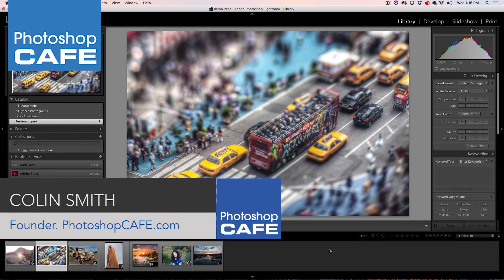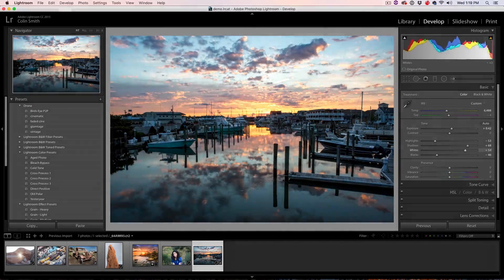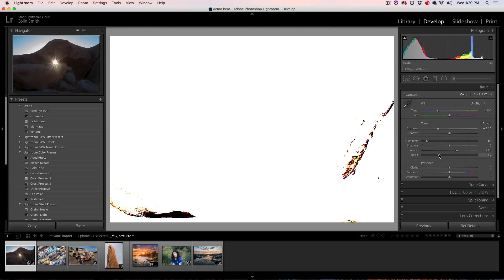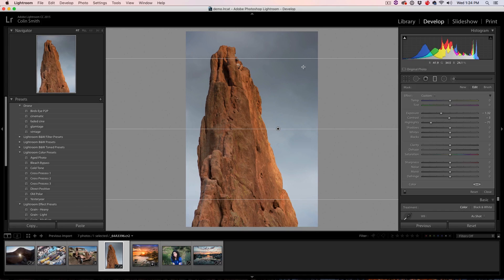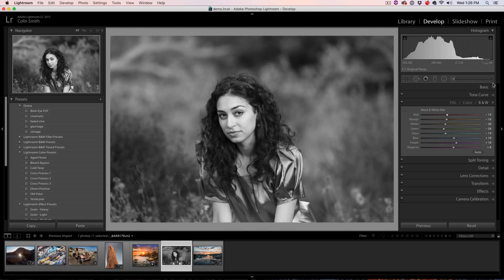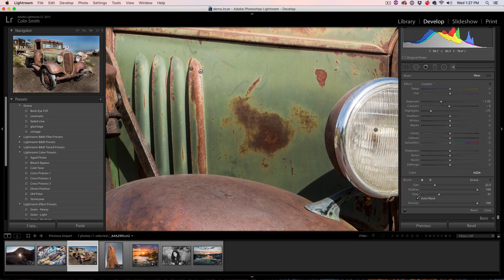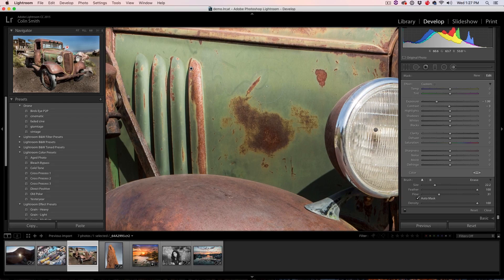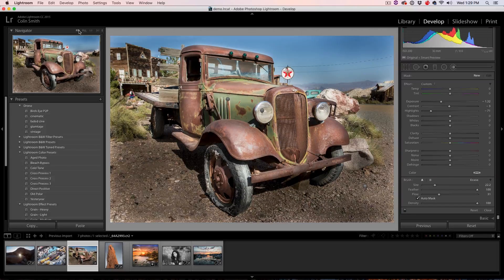5 SECRET LIGHTROOM tips in 4 minutes, how many do you know?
Colin Smith shares 5 awesome editing tips in Lightroom that you might now have known about. how many did you know? Add a comment and let us know!